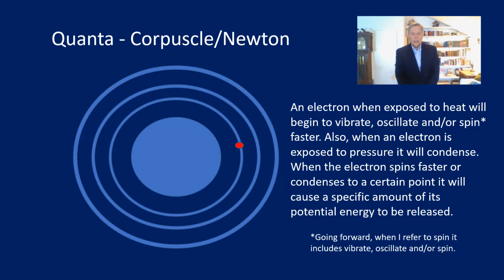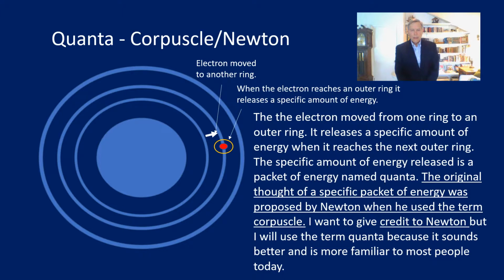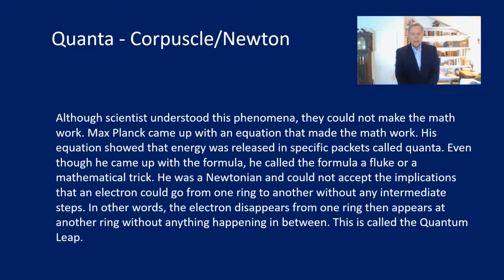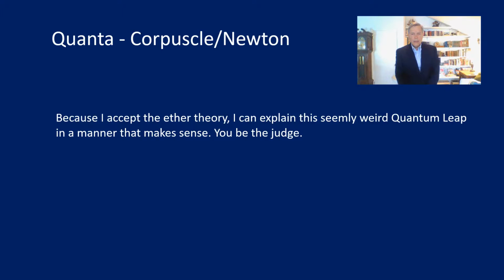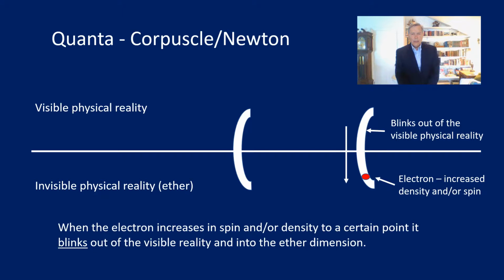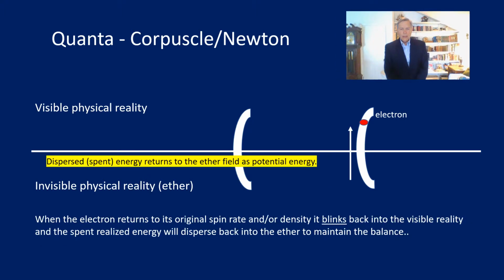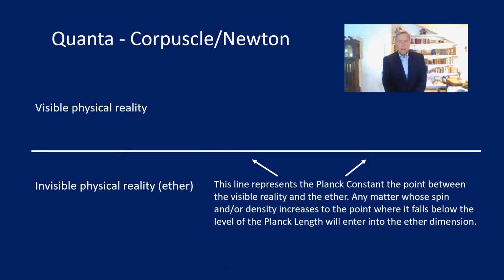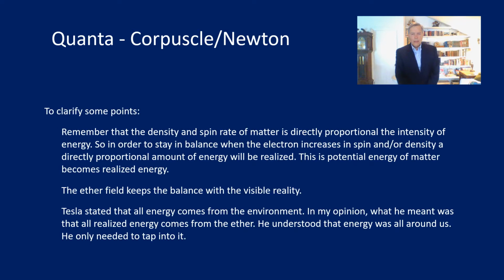Quanta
Free/Low cost education. First class: explain gravity, quantum leap, etc. through the eyes of Newton, Tesla, Einstein, etc